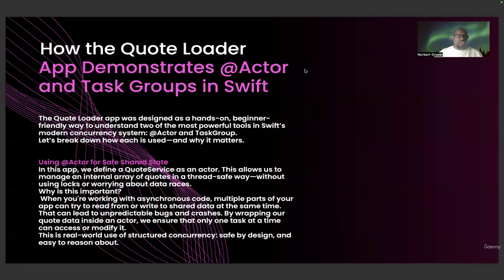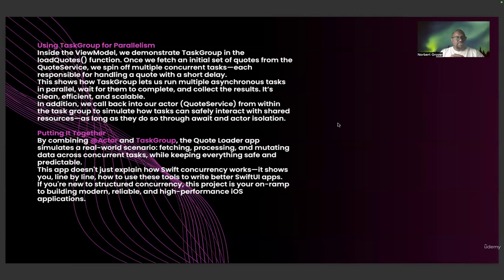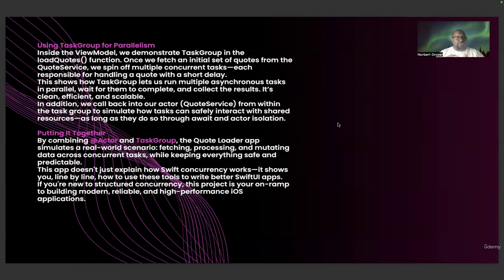Swift Concurrency Finally Makes Sense – @Actor & TaskGroup Explained (with SwiftUI Demo)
Confused by Swift’s concurrency model? You’re not alone — and you’re not behind.

In this video, we walk through the Quote Loader app — a beginner-friendly SwiftUI project from my full Udemy course:
Concurrency by Example: SwiftUI Projects that Teach You

You’ll learn how to:
- Use @Actor to manage shared state without race conditions
- Run parallel async tasks with TaskGroup
- Combine actors and task groups for safe, scalable async logic
- Structure your SwiftUI apps using modern concurrency tools

If terms like async, await, structured concurrency, or actor isolation have ever confused you, this demo connects the dots and shows you how to use them in real code.

About the full course:

Concurrency by Example